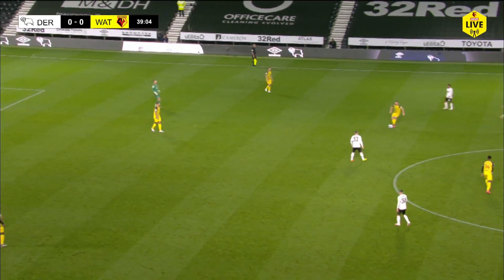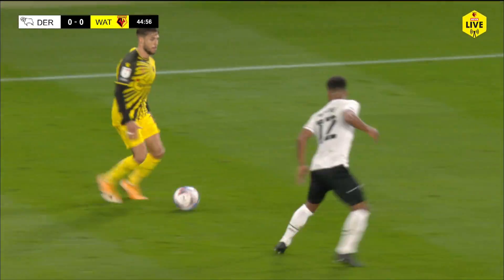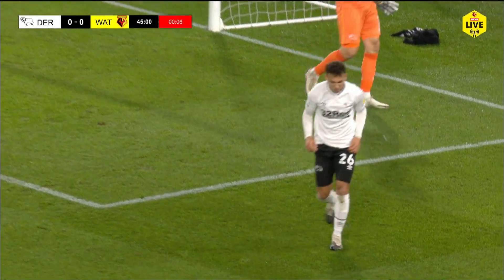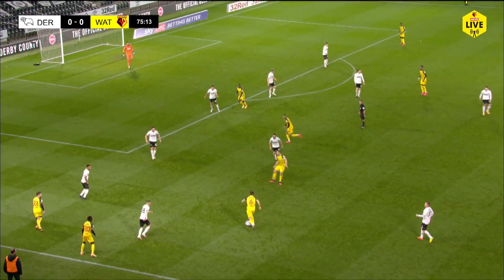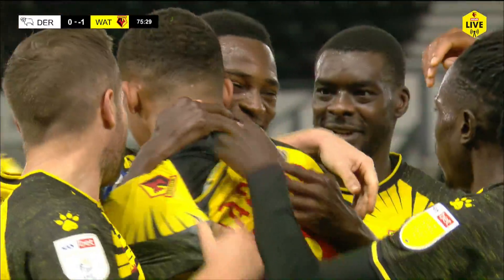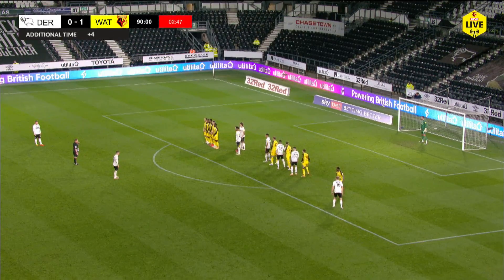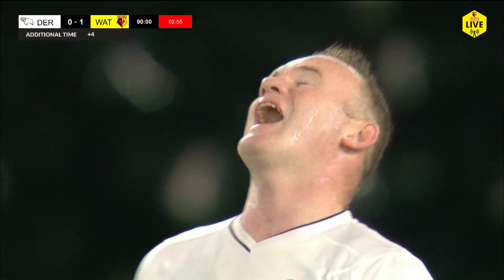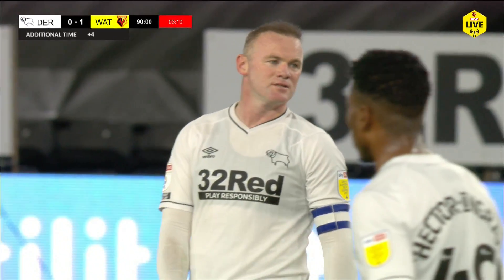JOÃO PEDRO’S STUNNER! | DERBY COUNTY 0-1 WATFORD SHORT HIGHLIGHTS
Watford’s Brazilian starlet João Pedro scored the only goal of the game as Watford beat Derby County 0-1 at Pride Park.

A match of few chances was decided by Pedro's curling effort into the top corner, sending Watford into 5th place in the Championship, before other games were still to be played over the weekend.

Welcome to the official home of Watford Football Club on YouTube. The only place you’ll be able to find fresh content from throughout the club, including behind-the-scenes access at training, interviews with stars past and present and all the best action from each and every Watford FC Premier League game. See all the latest from stars such as Troy Deeney, William Troost-Ekong, Nathaniel Chalobah, Ismaïla Sarr, João Pedro, Ken Sema, Domingos Quina and many more.